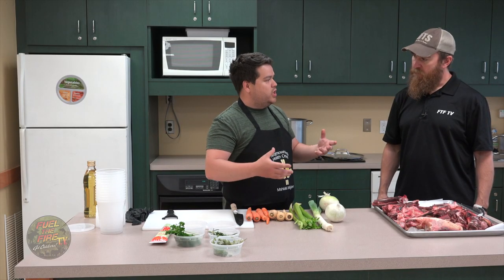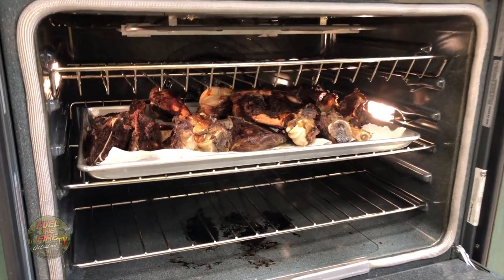Wild Game Kitchen - Cody Leeson Venison Soup Stock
Join FTFTV on this Wild Game Kitchen with Cody Leeson from Noojmowin Teg Health Centre.  We prepare a venison soup stock from the bones of a whitetail deer harvested on the program and match it with vegetables that it would encounter in the wild.